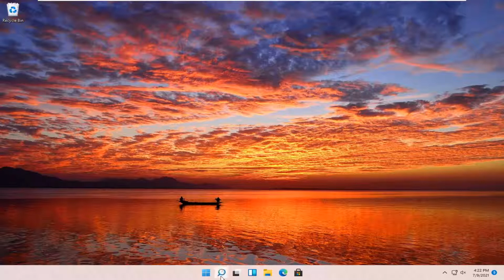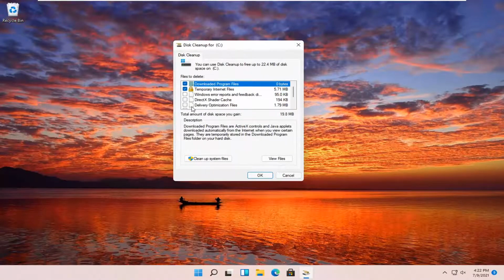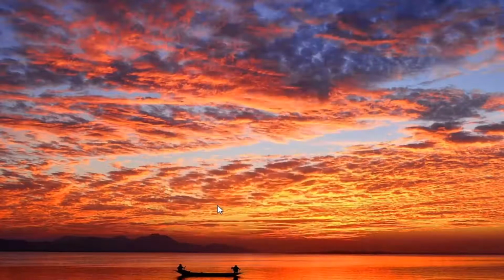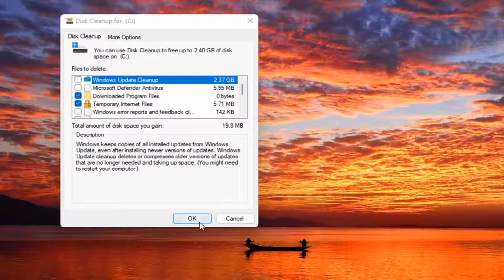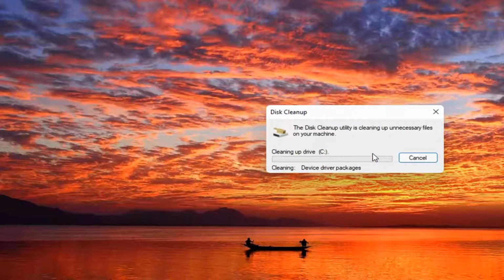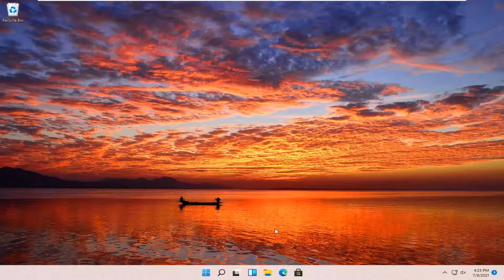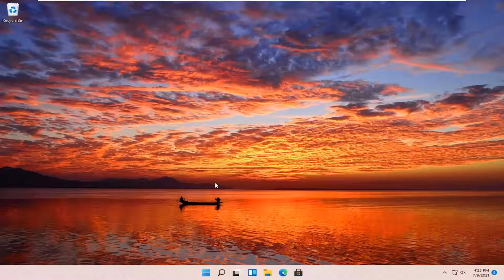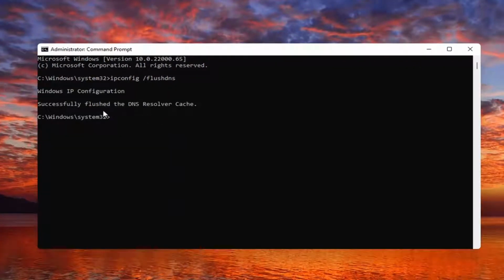How to Clear Cache Memory in Windows 11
Rather than running software directly from your hard drive, Windows temporarily stores some of the related data in your system memory. This gives you the benefit of speed—switching back to your software is quicker, because it’s much quicker to access data in your system memory than on your hard drive.

Over time, however, this data can begin to fill up your available memory. The bigger the cache, the less free memory your PC has to perform other crucial tasks. Knowing how to clear the cache in Windows 11 could offer you an immediate speed boost if your PC is starting to run a little slow.